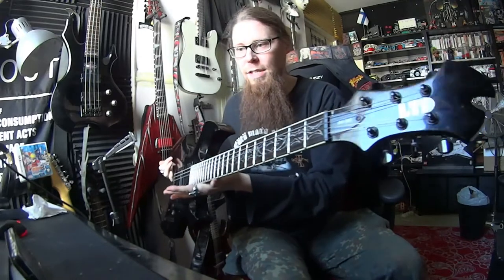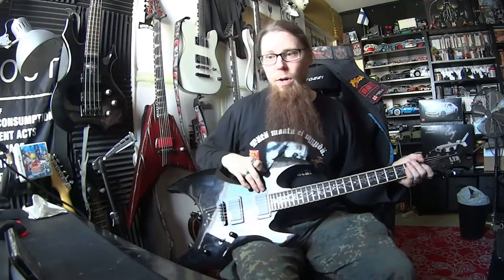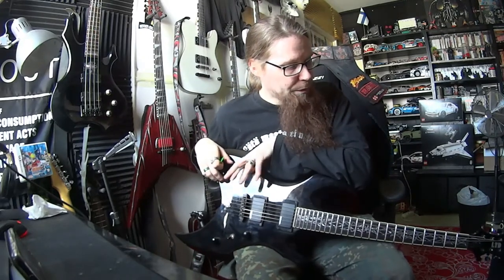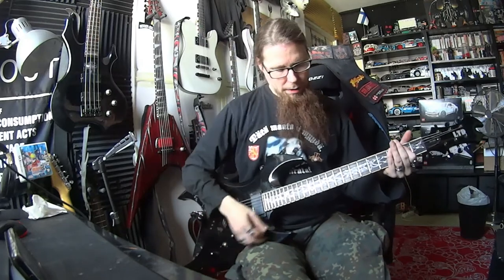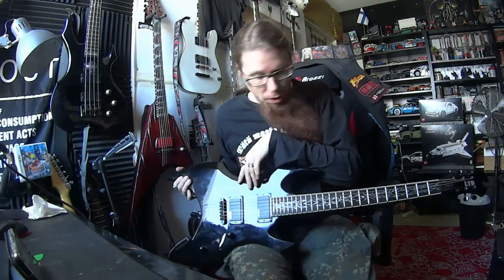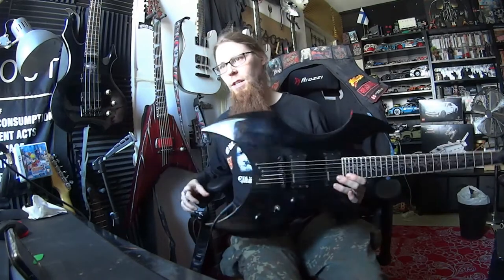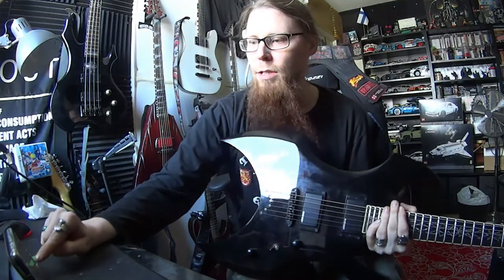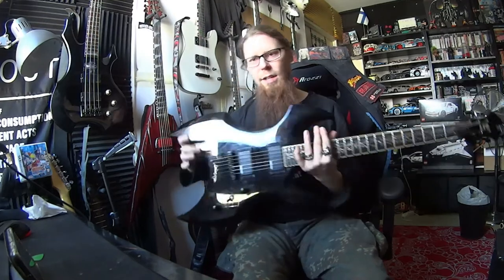Ltd AX-260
Let´s take a look on this beast!!!